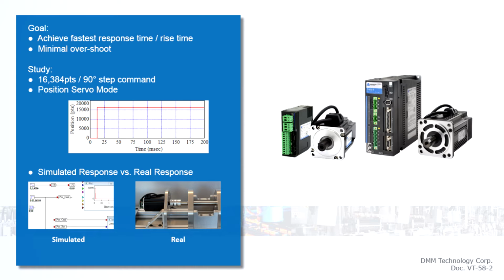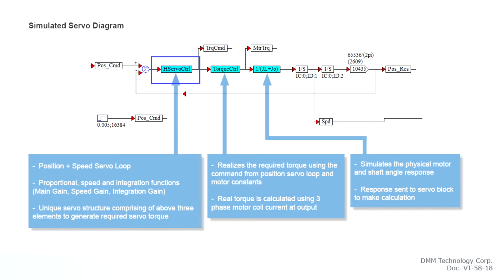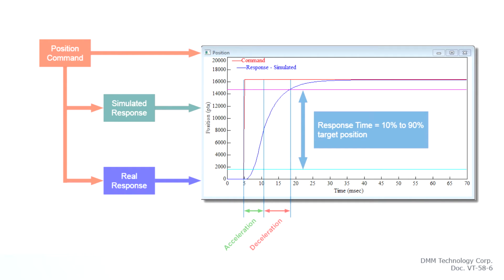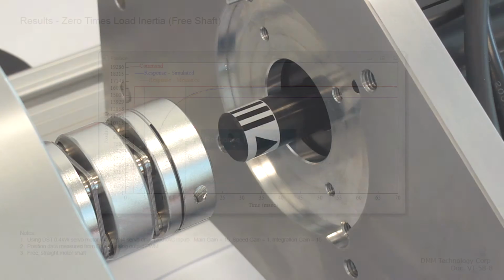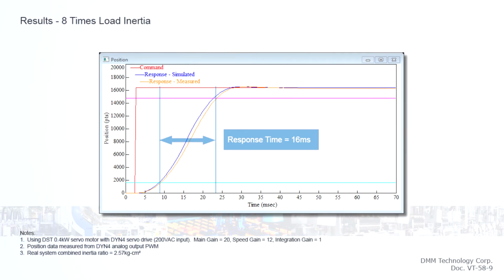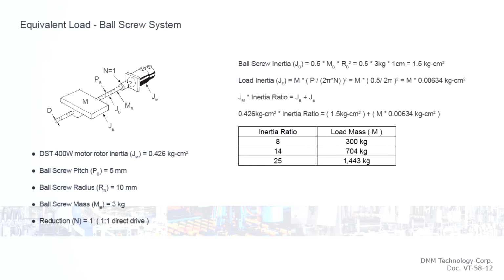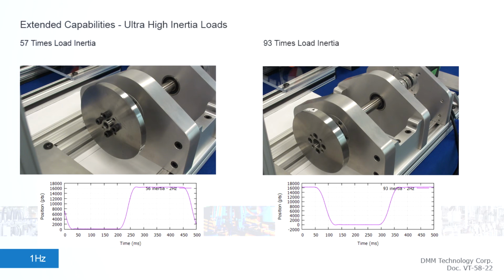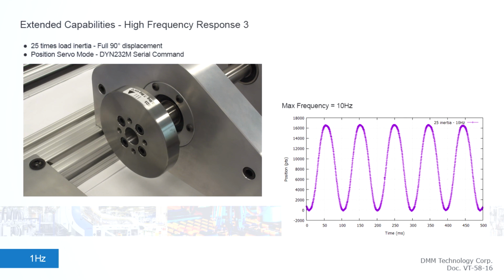DYN Servo Control - Response Time Demonstration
Demonstration of the servo response time using a step command.  The response is measured at free motor shaft, and up to 93 times load inertia.  The DYN servo control principle, high resolution absolute encoder and efficient electronics design contributes to very smooth and fast response times.